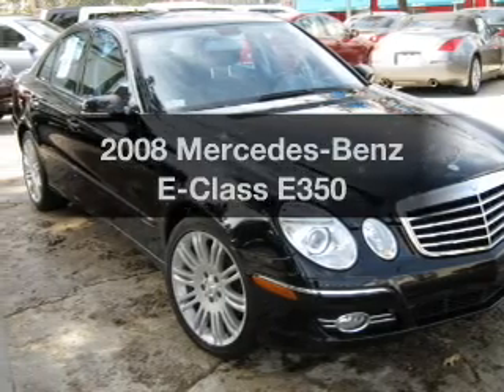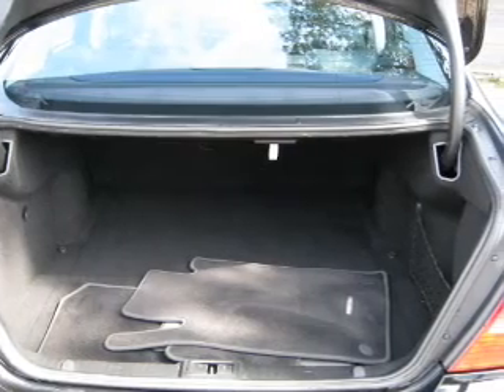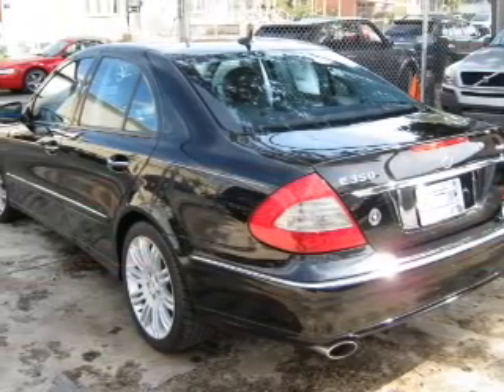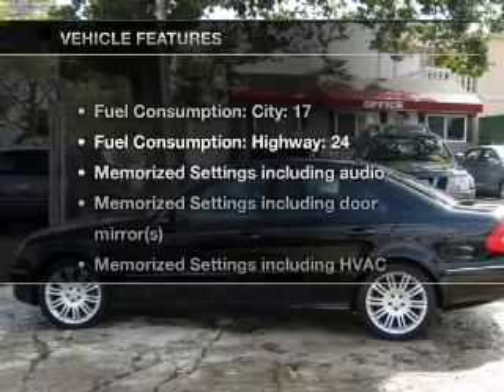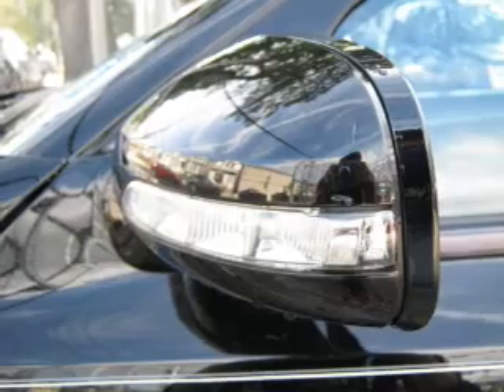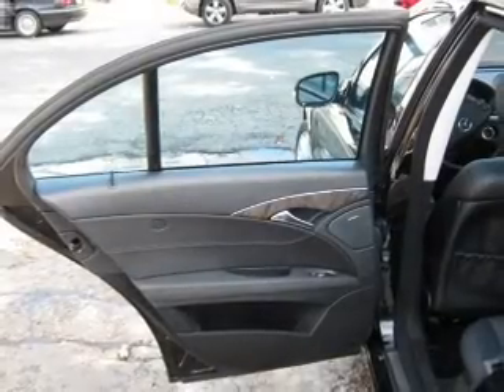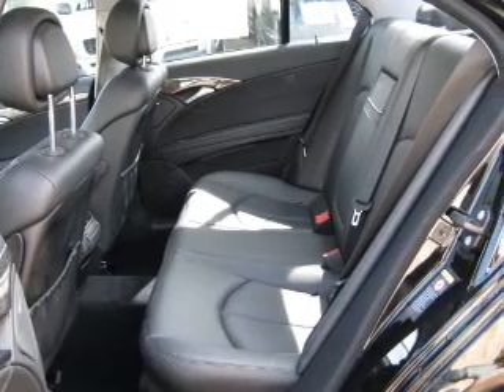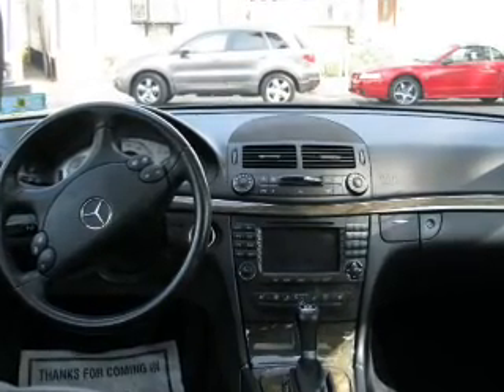2008 Mercedes-Benz E-Class - Waterbury CT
Year: 2008
Make: Mercedes-Benz
Model: E-Class
Trim: E350
Engine: 3.5 liter 6 cylinder 24 valve
Transmission: 7-Speed Automatic
Color: Indium Gray Metallic
Mileage: 67764
Address:
1833 Watertown Ave